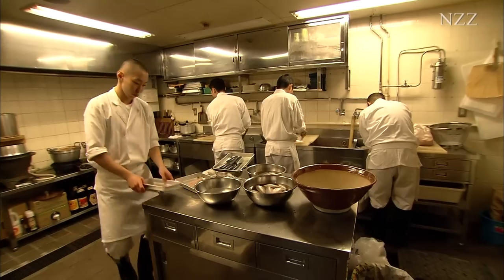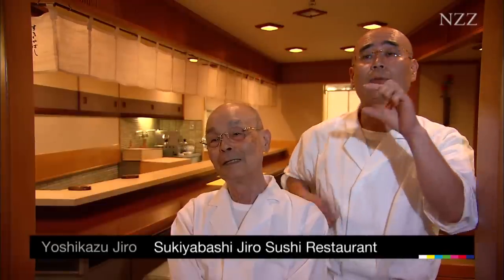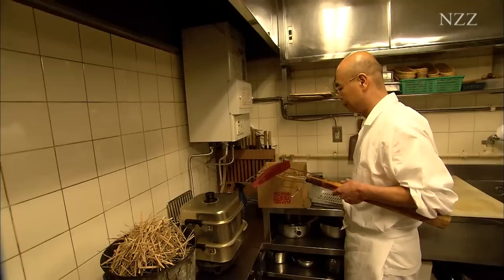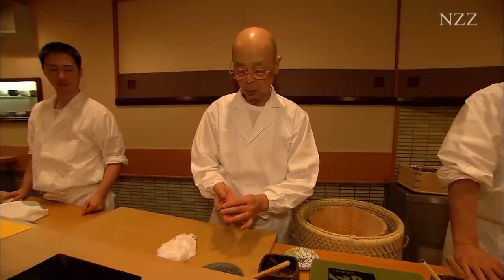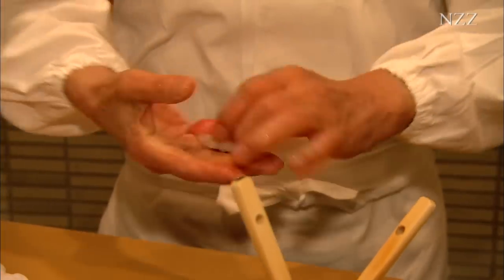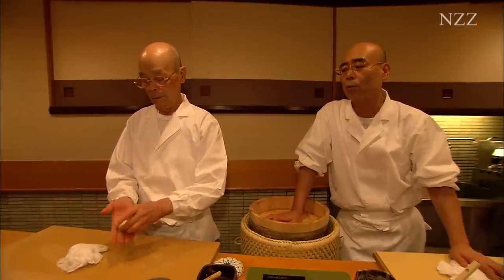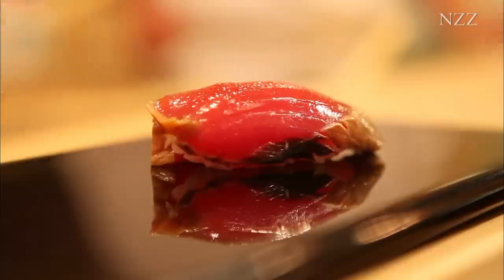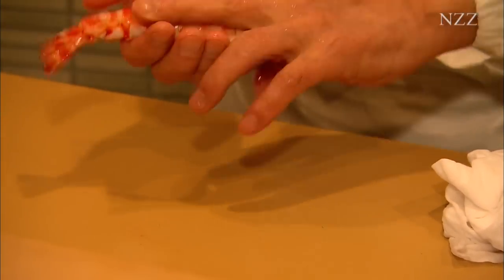What makes the Perfect Sushi?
Apart from the ingrediences, it is the small details, the tricks, that make the difference to create a perfect sushi. Jiro Ono and his son talk about sushi.

The proportion of fish and rice must be perfectly right. There are fish that are suitable for Sashimi, but not for Sushi and vice versa. Jiro Ono's restaurant is one of the best in the world. But still he tries to bring his sushi to perfection every day and keeps on answering the questions every morning: what is the perfect sushi?

An excerpt from "The perfect Sushi" produced by NZZ Format, 2012